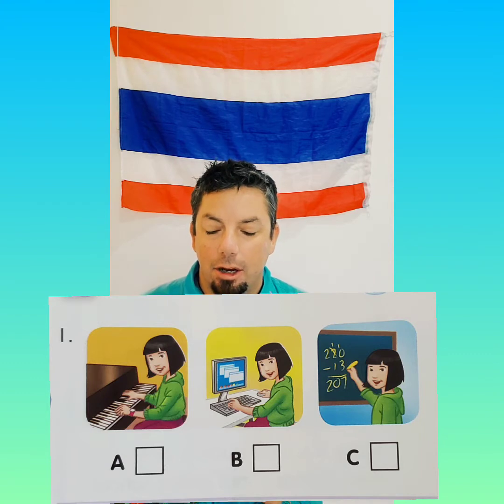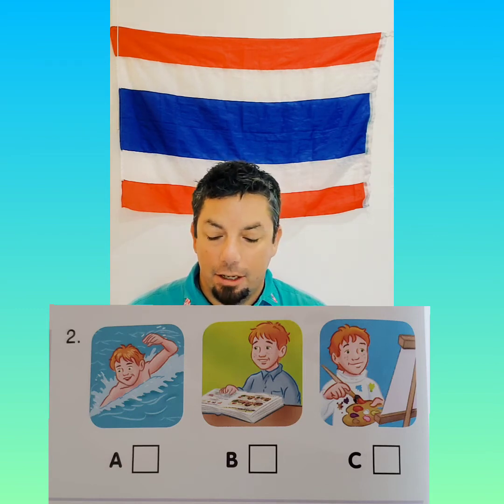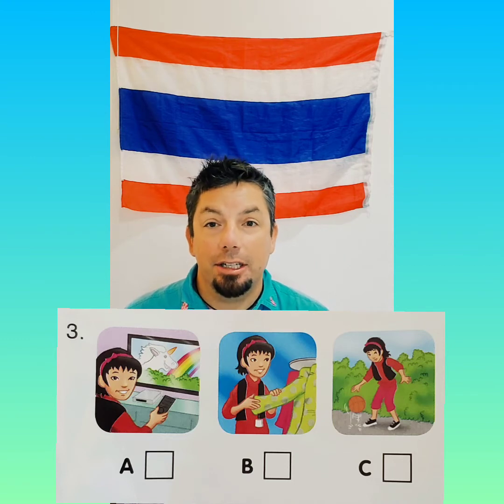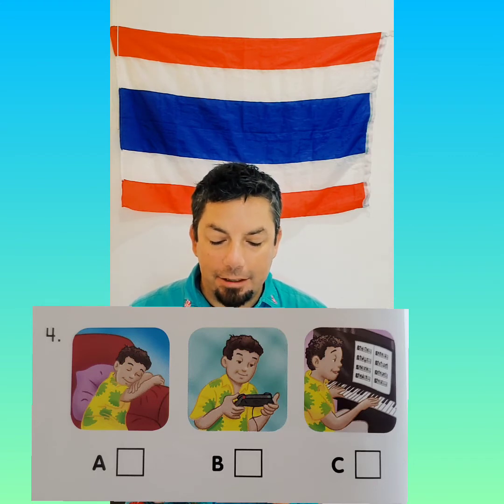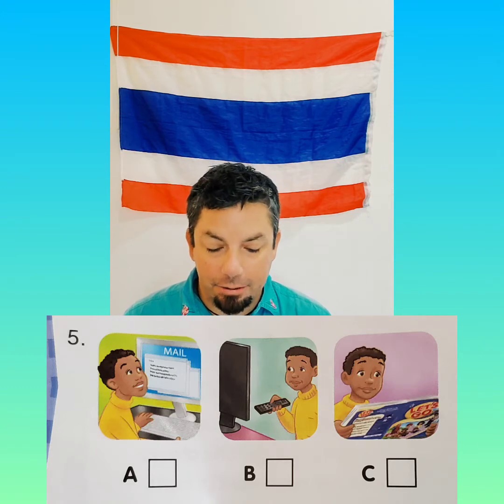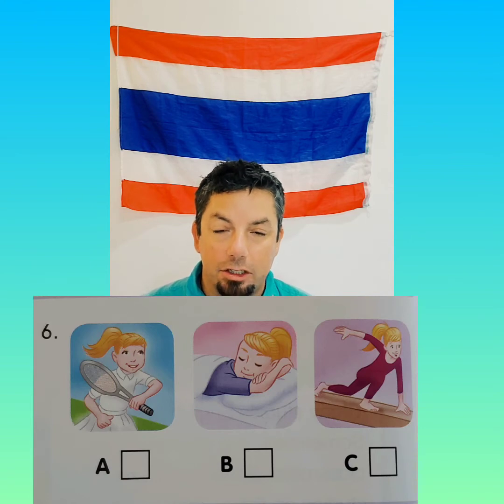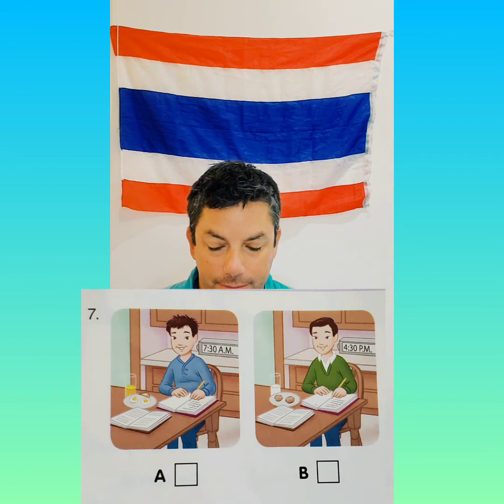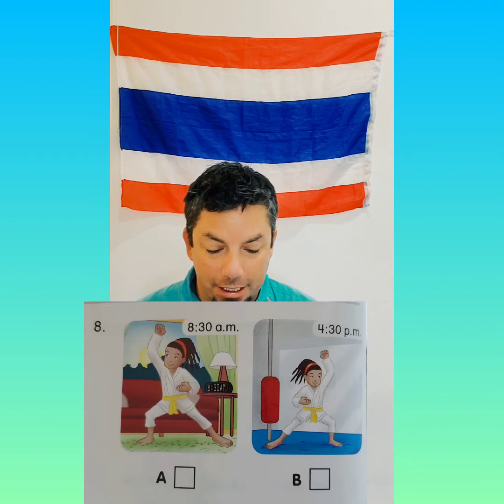Let's Go 3 page 56